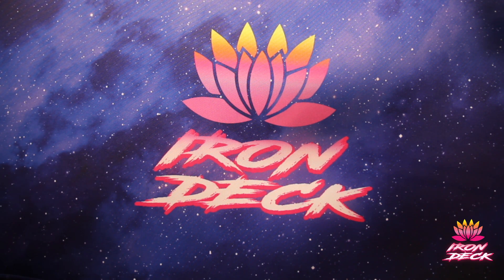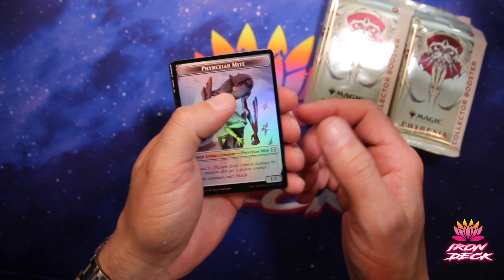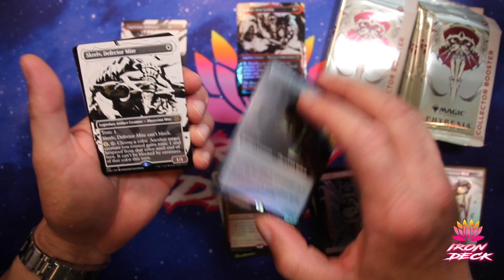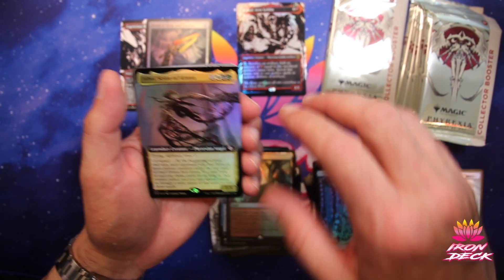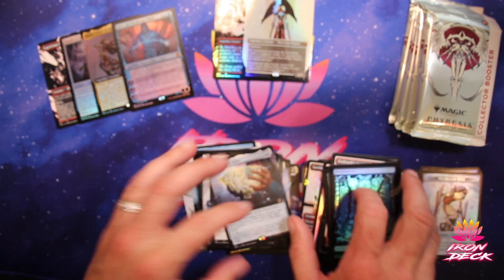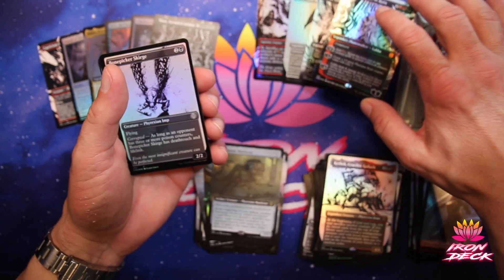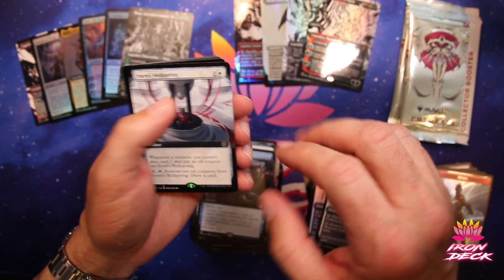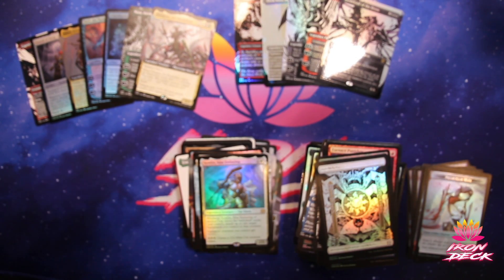Phyrexia collectors box 3. The hits just keep coming!!🔥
💥 Welcome to the official YouTube channel of Iron Deck 💥

If you’re looking for a one stop shop for all things Magic: The Gathering related, Iron Deck is the right place for you.
➡️ Iron Deck’s hosts Peter and Jeremy make MTG content that is accessible to players of any experience level and cover anything MTG related. They will answer your questions as to what works, what doesn’t, and everything in between.
You will get to see them compete in MTGO, live MTG paper matches, MTG Arena, and much more with a large selection of different decks and strategies.

If you’re looking for MTG unboxings, weekly haul videos, videos on the latest expansions to Magic: The Gathering, and more, then Iron Deck is the channel for you.
➡️ You can also see Peter and Jeremy in less than perfect matches in the Punt Central videos, giving a lighthearted tone to MTG mishaps.

⏰ Chapters:

00:00 – Intro